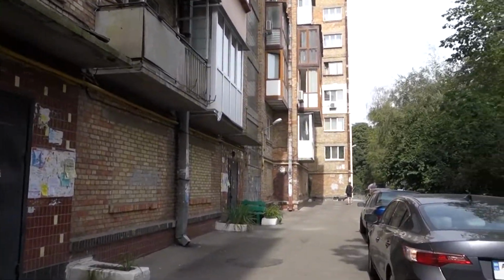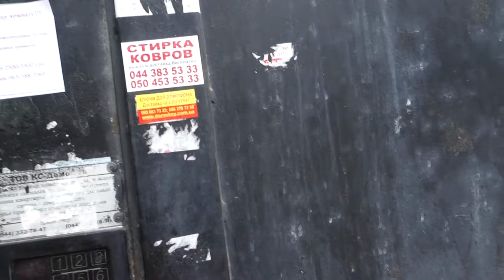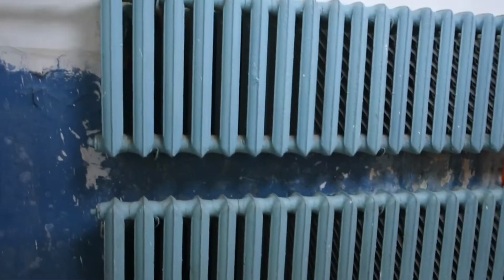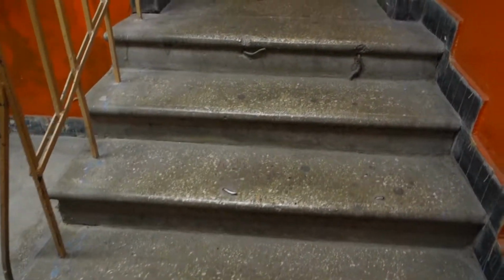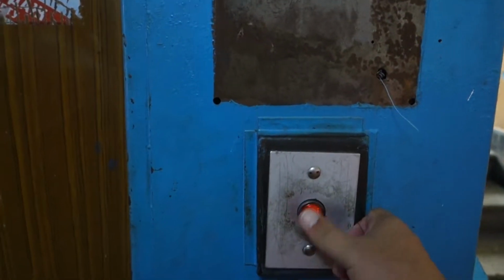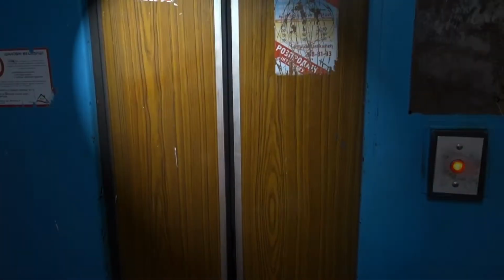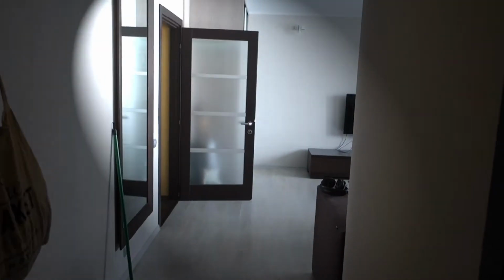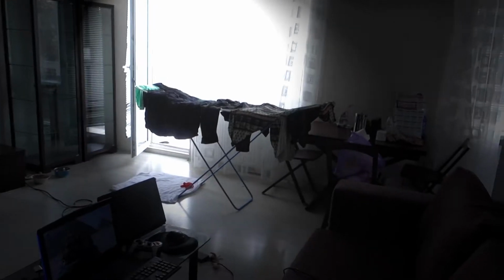Ukrainian Elevators // Temporary Residents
Lifts, or ‘elevators’ in Eastern Europe are intimidating things. They are small, they don’t look very safe and they are usually in a state of decay. However, don’t be scared by Ukraine’s collection of terror-boxes – we haven’t heard of anyone who’s ever been hurt in one. Basically, if you’re too lazy to walk, don’t expect communist-era machinery to pamper you in luxury while you’re hoisted up or lowered down to the floor.